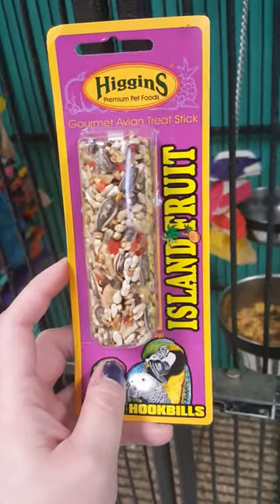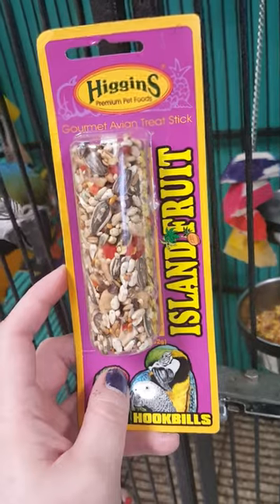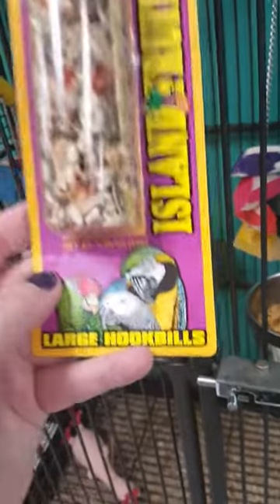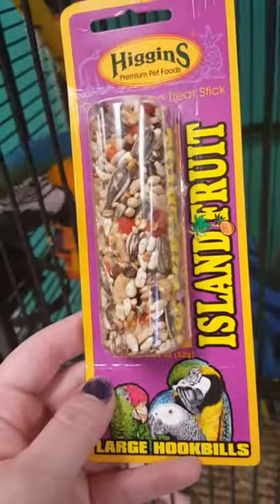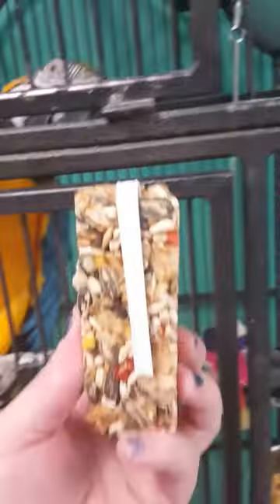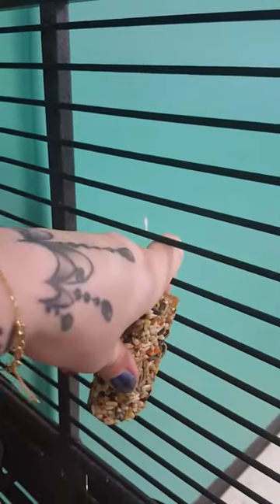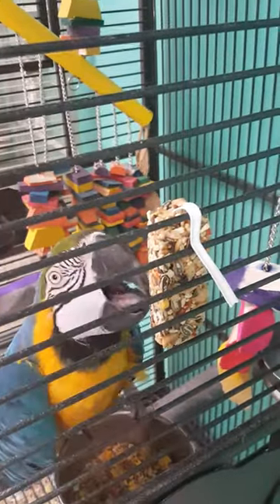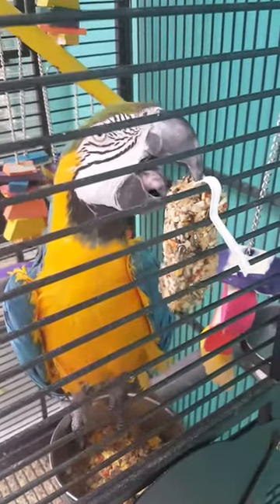AJ's Feathered Friends South Elgin, IL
Is it really worth buying a treat stick for a Macaw test